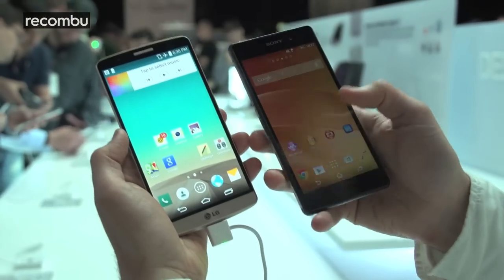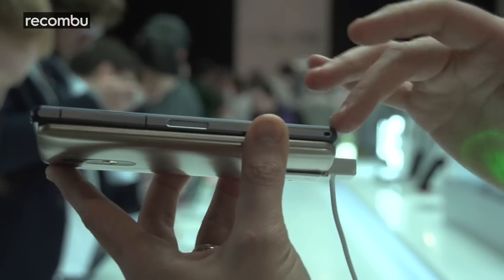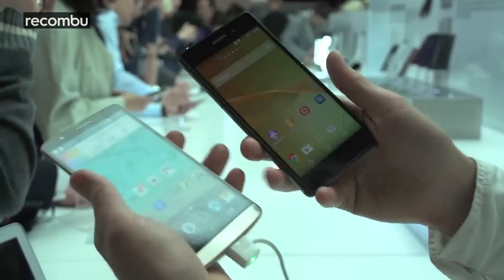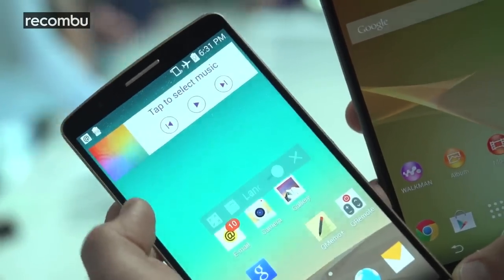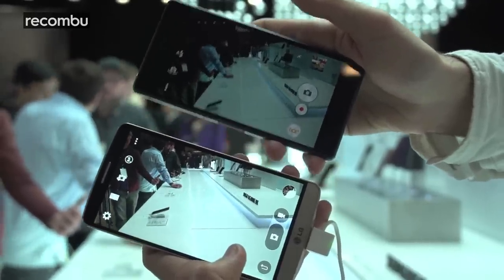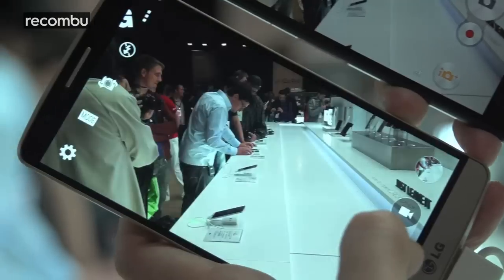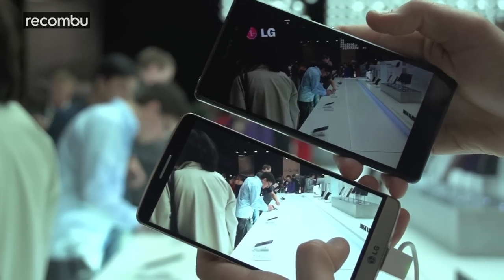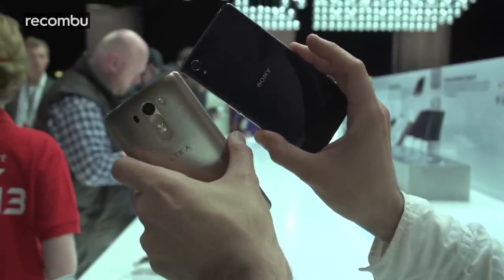LG G3 vs Sony Xperia Z2 comparison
LG G3 vs Sony Xperia Z2 hands-on comparison

The newly unveil LG G3 and the impressive Sony Xperia Z2 go toe to toe in this initial encounter. Both offer impressive camera capabilities, stunning design and killer specs.

The bigger G3 boasts a 13-megapixel camera with laser autofocus and advanced optical image stabilisation, whilst the Xperia Z2 comes complete with a ton of intriguing videos modes that offer things like augmented reality shooting. What's more its waterproof design means you can even shoot underwater.

The G3 can both film and display content at Quad HD resolution (2560x1440) meanwhile the the Xperia Z2 can film in 4K, yet its 5.2-inch display is a more conventional Full HD resolution.

Check out Recombu.com for more information on these mobile power houses.